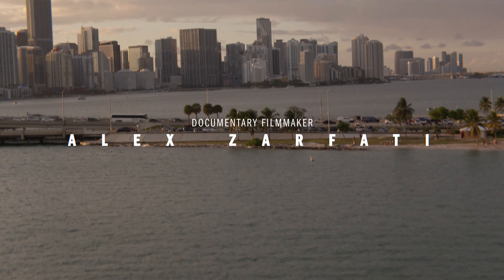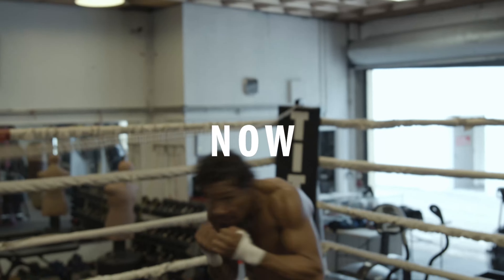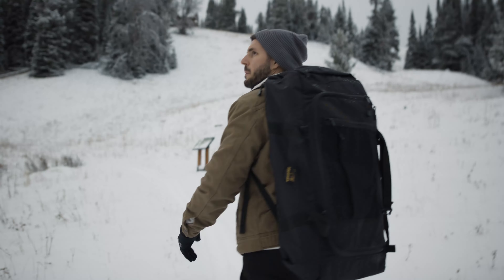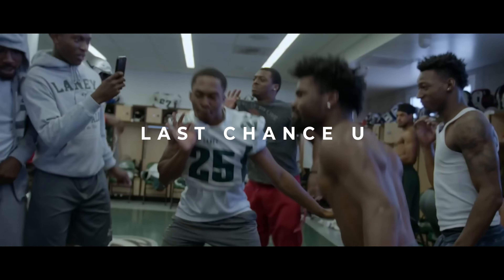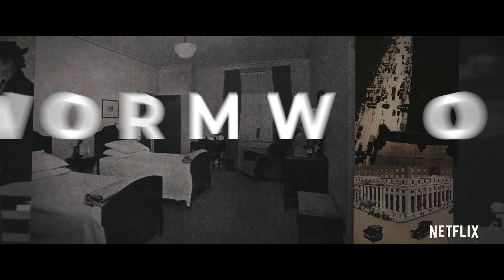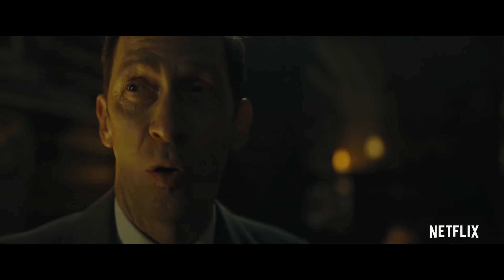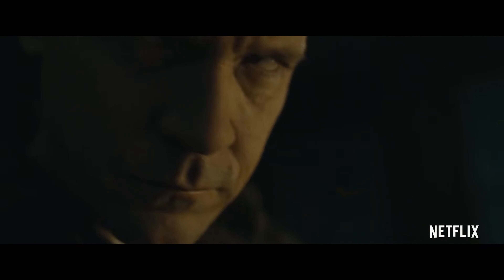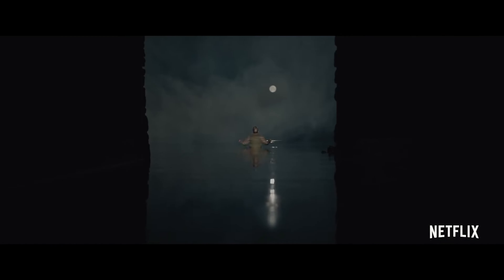How to Make MONEY as a beginner Filmmaker- Building your portfolio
Hi guys! Welcome back to my "Alex Zarfati" YouTube channel. In today's video, I'll talk about a step-by-step guide on how to build a filmmaking portfolio that will actually make you money. If you are interested in it, this video help you to do it. So let's deep dive into this entire video first.

If you are a creative starting out in the industry, you're probably scratching your head, wondering how to make money as a filmmaker. You are not alone because every successful filmmaker has started in the same place, and lucky for you, there are tried and true ways to get freelance video production jobs. Anyone with persistence and passion can make money from filmmaking.

The claim that there is no money in the arts is untrue. Making movies can be lucrative if you have decent techniques and a solid plan. The hardest part about filmmaking especially when you're just starting is getting your first job. But how do you get your first filmmaking gig without having work good strong portfolio pieces? If you are a filmmaker looking to make money and start your video production company then be sure to watch this video until the end to get an idea of what you have to do.

The biggest error that aspiring or novice filmmakers make is believing that working in the arts will prevent them from making a successful living. Simply put, it's untrue. Because they are concerned about the cost, many people never even start making movies. However, it is possible to earn money as a filmmaker and still develop your skills.

I hope you enjoyed this video. Make sure that you click the "Like" button and also share this video with your friends and others who might also be interested to learn how to make money as a beginner filmmaker and building a portfolio.

My Lenses
Sigma lens 24-70mm

Accessories
Ursa sticky circles for lav

00:00- Intro
00:35- What is your Filmmaking Niche
00:52- Study your favorite Filmmakers
01:23- Producing your first film
02:30- Filmmaking reel
03:00- Editing your filmmaking reel
04:05- Peace